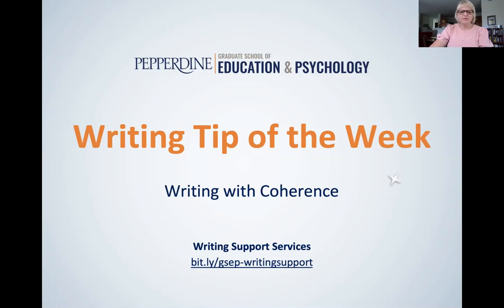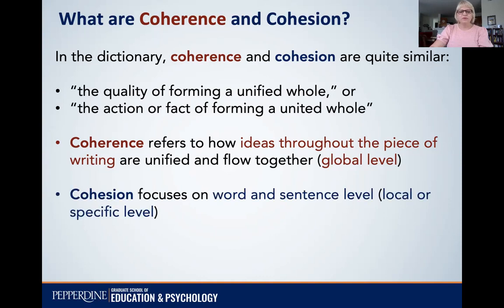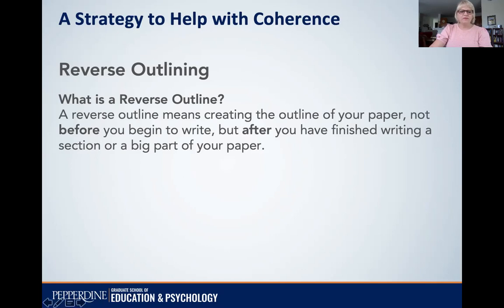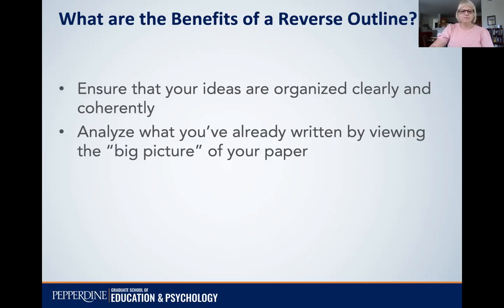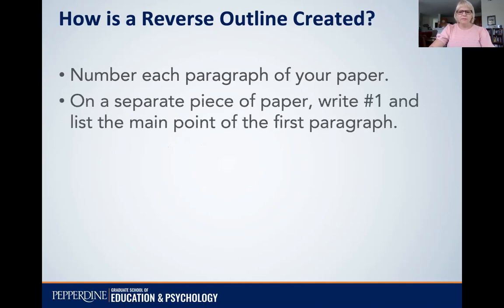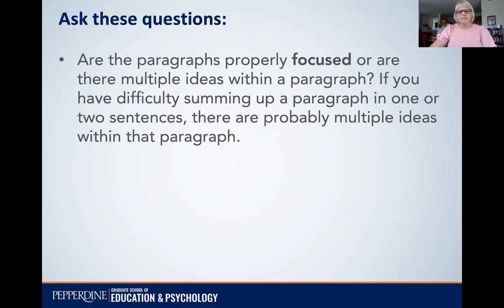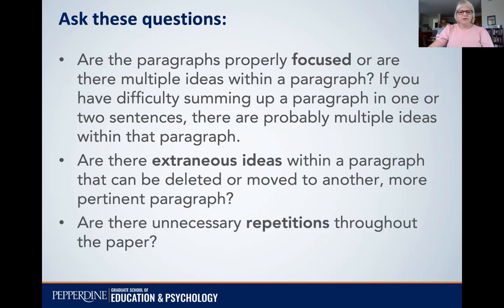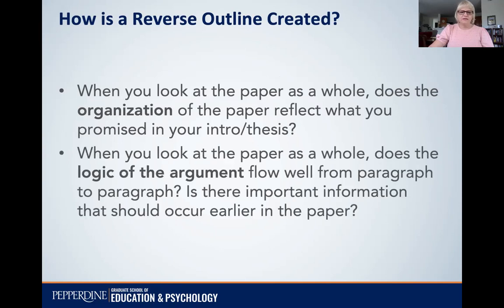How to reverse outline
This video will explain to writers how to reverse outline, which will help them to restructure or reorganize their work.